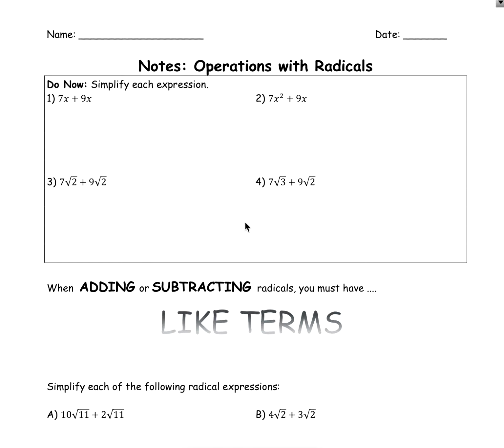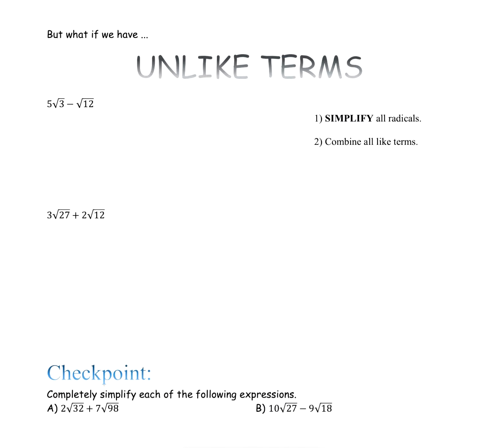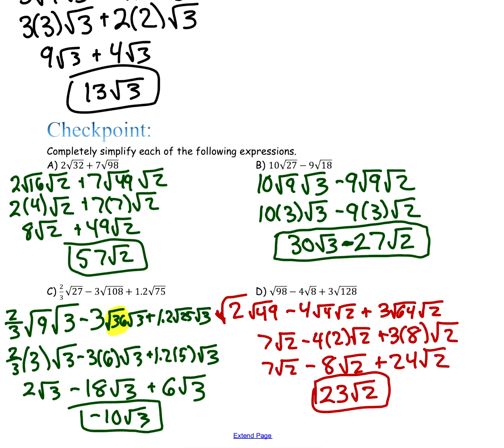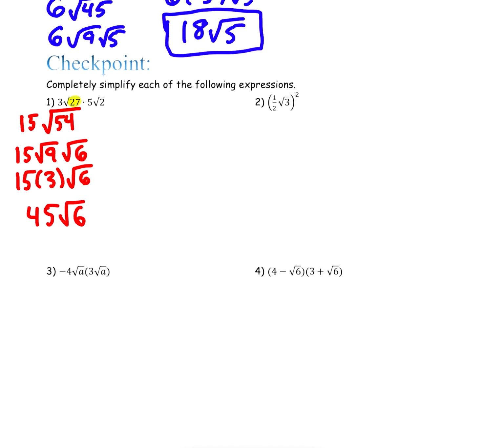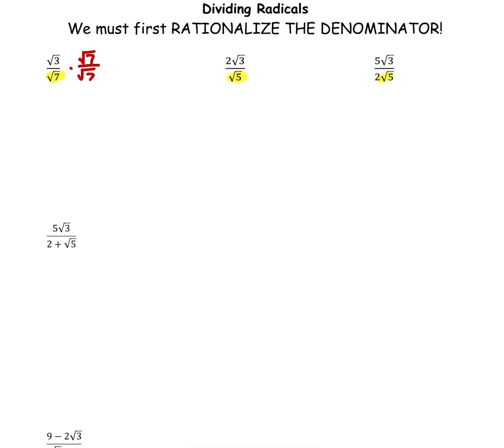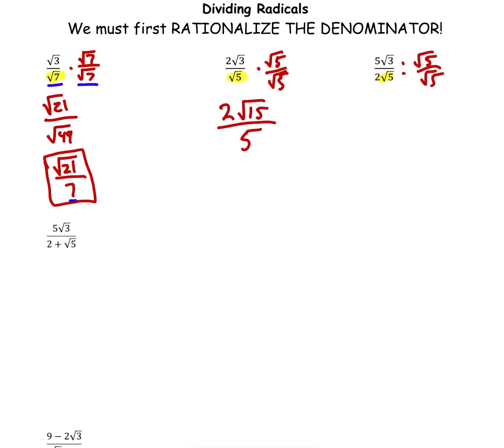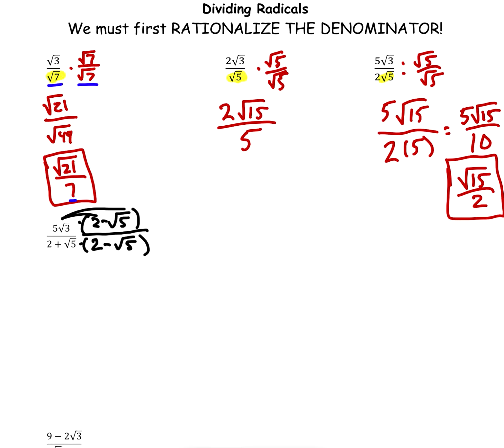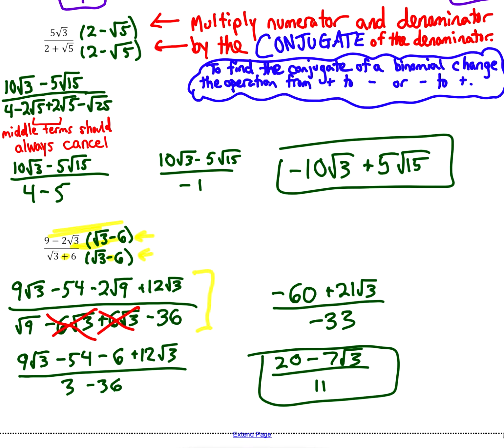(6) Radical Operations - REVIEW LESSON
This is a review lesson on all radical operations (addition, subtraction, multiplication, and division). Copy of notes are in the description.